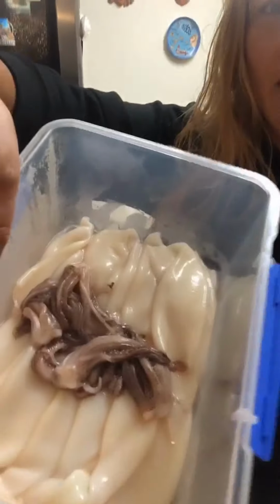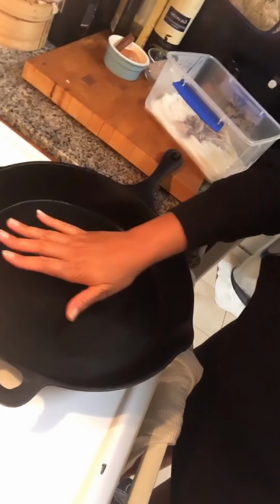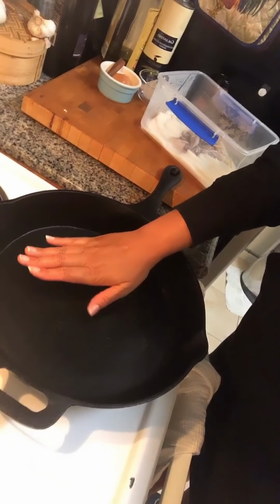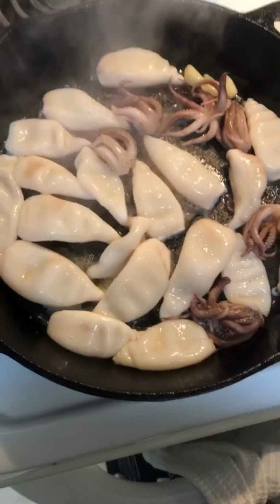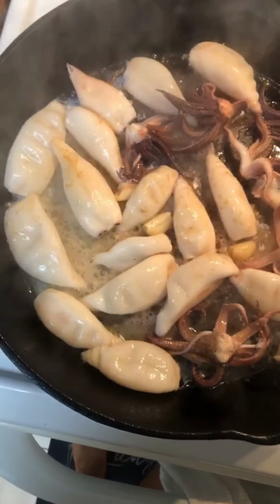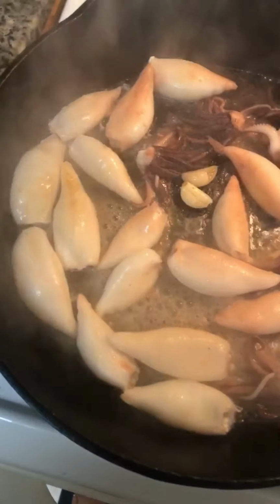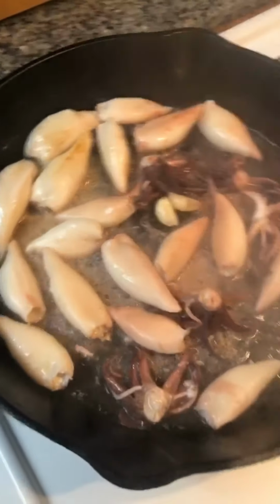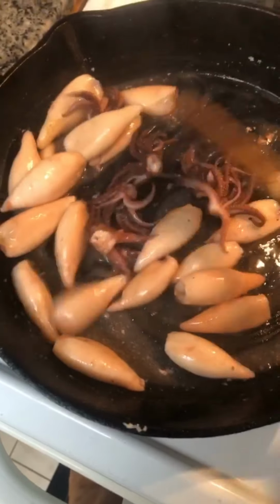Moro Bay, California: Pan Seared Baby Squid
In this episode, we're "traveling through our tastebuds" to Northern California and making fresh baby squid!!! Since we actually took a little road trip to Moro Bay this weekend, we brought home an edible souvenir! These fresh baby squid came straight from Giovanni’s fish market to our kitchen!!! This is the perfect recipe for a summer night. They cook in less than 5 min and are delicate and delicious! Perfect served with a salad after a long, beautiful day at the beach!